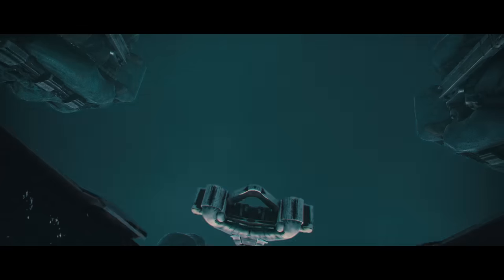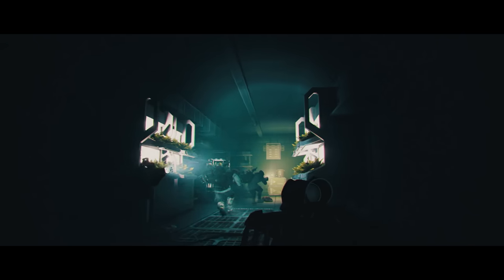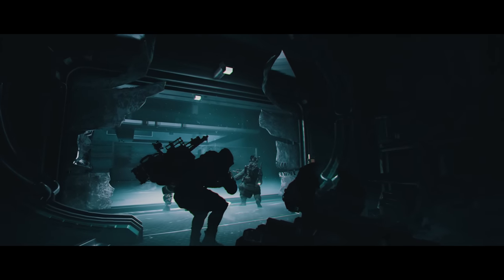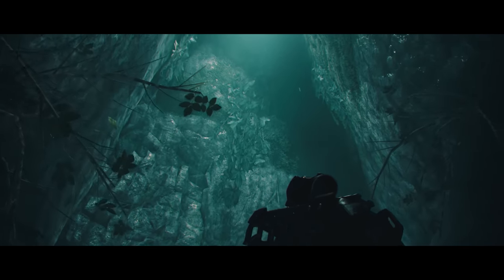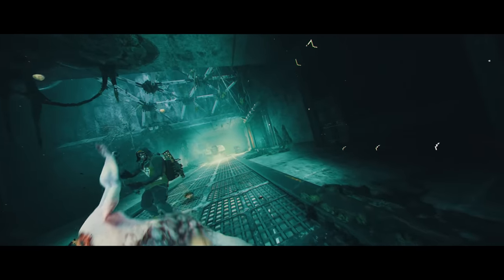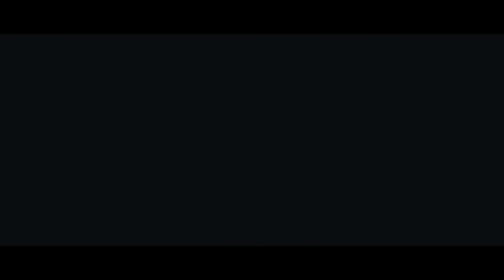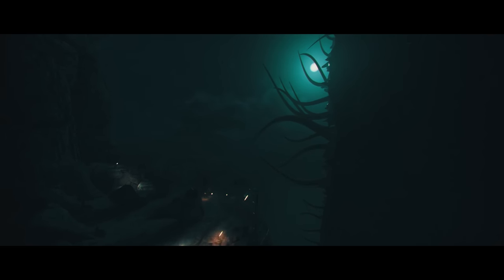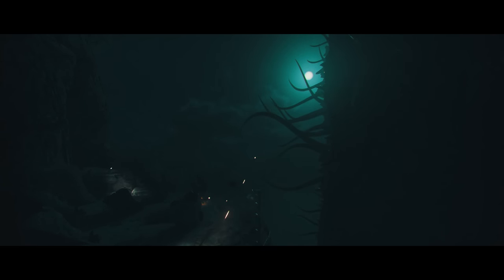GTFO - Official Full Release Trailer (4K) | Game Awards 2021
GTFO is finally leaving early access and is available now! Check out the release trailer of this four player survival shooter from developer 10 Chambers.